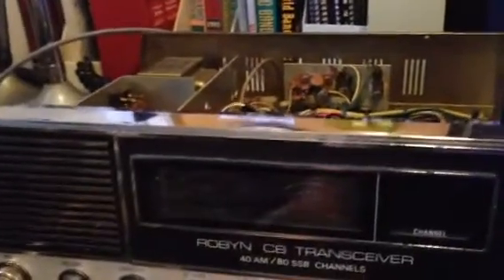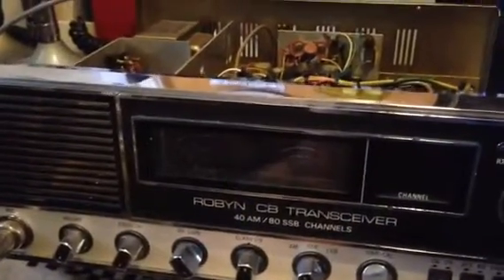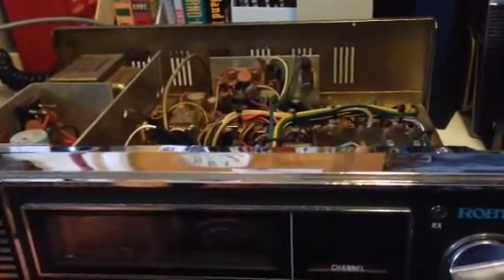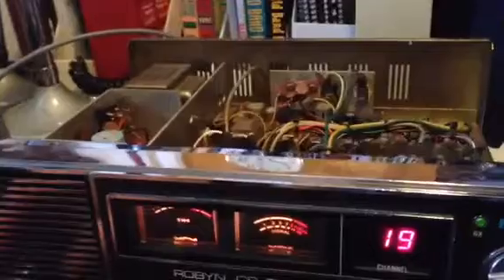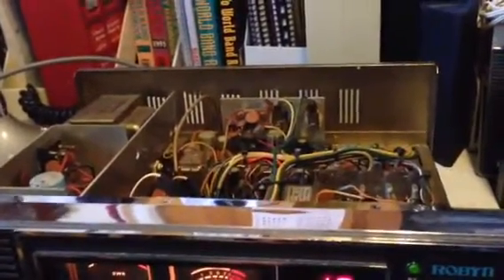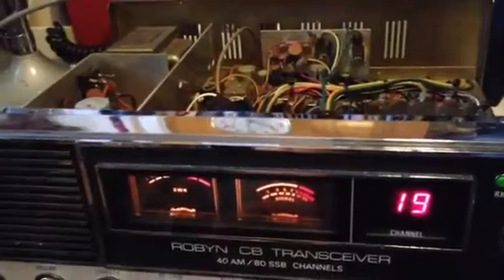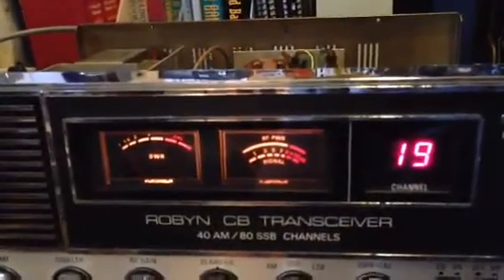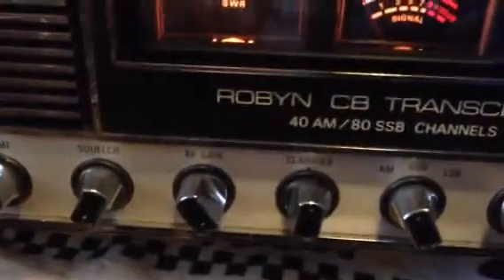Robyn 520d CB Base Problem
As stated in video radio squeals with power Mike but not with stock  Mike
Was working fine then started making chirping sound blew the fuse. I put a new fuse hook the D104 back up and it started squealing. only works with that Mike.
Help